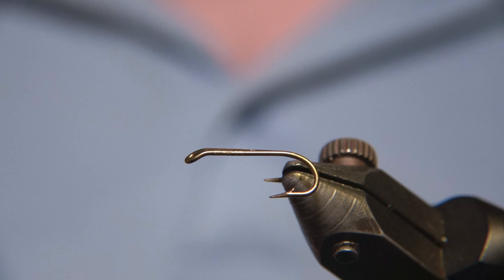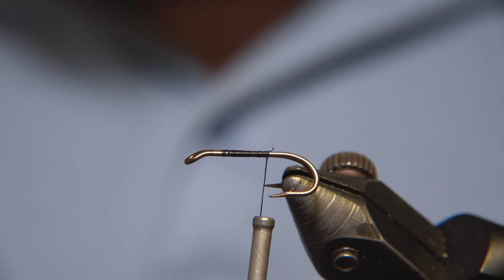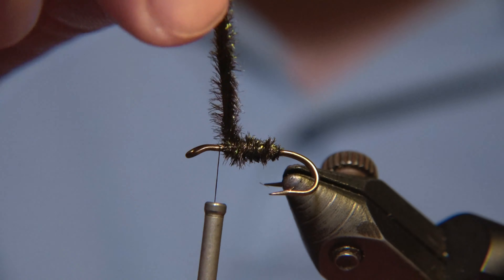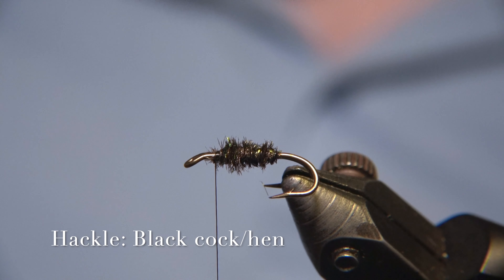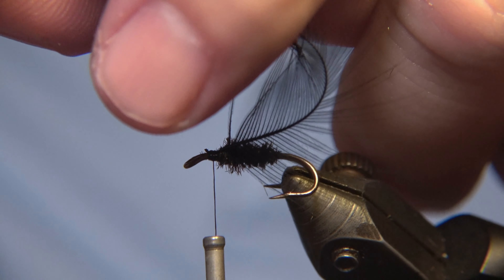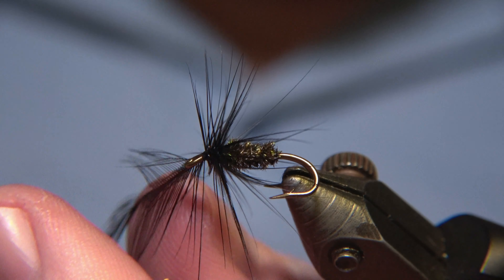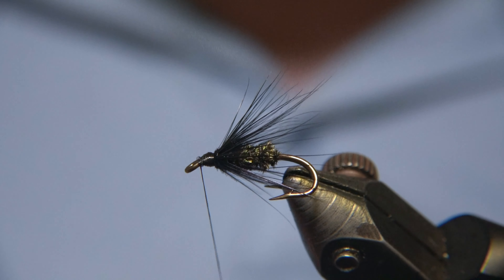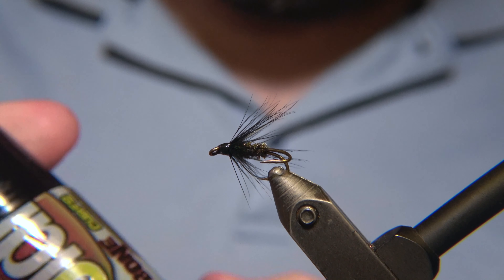Tying a fly called Black Spider Fly Tying tutorial | Ívar's Fly Workshop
Dear viewer, now you have the opportunity to support the channel and Ívar for all the effort, time and work he has put in to make this channel what it has become for the community.

Here we will be tying the Black & Peacock Spider in the edition Thomas C. Ivens. His version came later than the original version of this fly that was from Scotland actually. I've used Thomas version a lot and with great results. The materials are simple and are as described in the pattern text below. The fly is a great option for stream water fishing but it also works in still water.

However the original Black Spider actually originated in Scotland by a James Baillie and was tied originally with hook, dark brown thread and Starling hackle which was wrapped around the thread and taken backwards three turns. The Black Spider pattern is at least 150 years old.  There are actually just three ‘spider’ patterns - Black, Red and Dotterel, all developed in the Tweed. Other types were North Country flies, Clyde Style and Tummel Style. However these information I just got and updated the video description and didn't know this when I made the video. :) The Black Spider can also be tied as a dry fly. Both options are worth to have. The Black Spider wet fly catches both brown trout and arctic char. The fly is simple to tie and totally worth keeping a few in your box when you head out fishing. Nowadays people are tying all sort of versions of the Spider flies, some called Blue Bottle and Red Bottle, and some other versions as well. These info are mainly from one person - notice that the Black Spider has been and may have been tied slightly differently in other places like Ireland, Wales and England. :)

Pattern

Author: Thomas Coleman Ivens (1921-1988), (James Baillie tied the original version).
Hook: Trout double hook #12
Thread: Semperfli Nano Silk 50D black.
Body: Peacock hearl 4-6 strands.
Hackle: Black hen or cock, (preferably soft fiber). Originally was used Sterling feather.

Flugusmiðjan
Ívar’s Fly Workshop